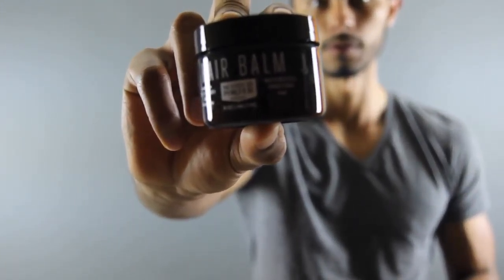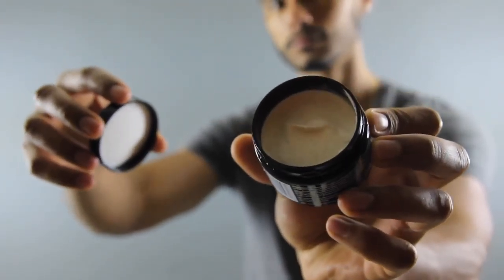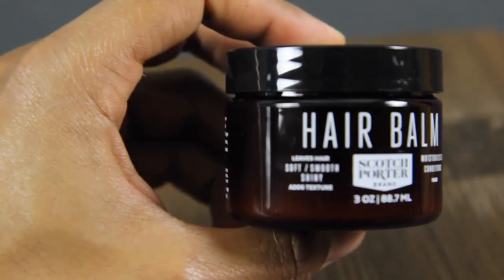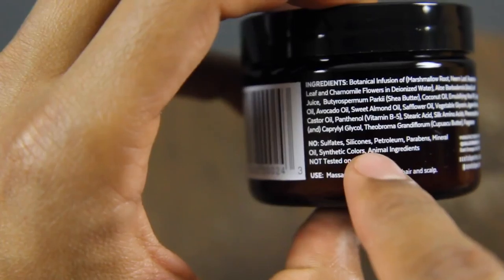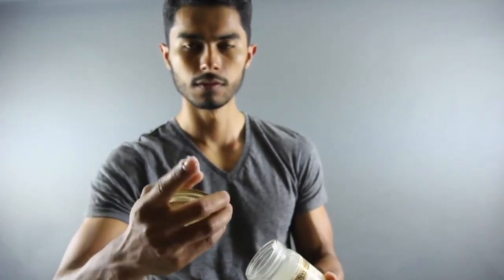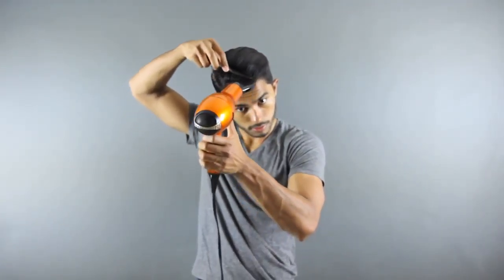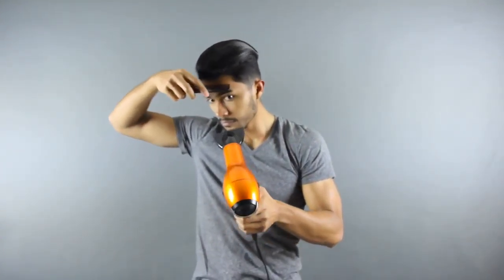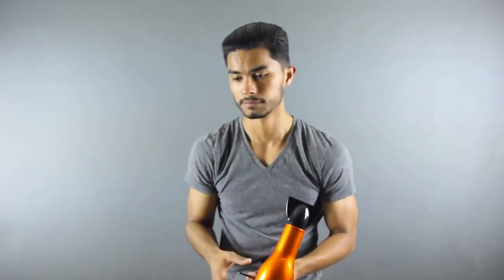SLICK SOFT HAIR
Have you ever asked how to have slick soft hair? There is the answer.